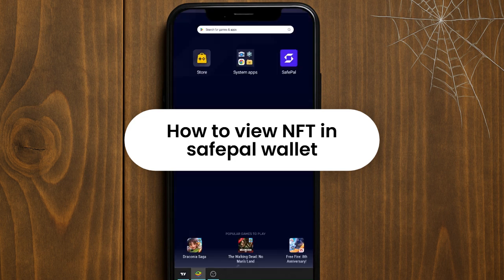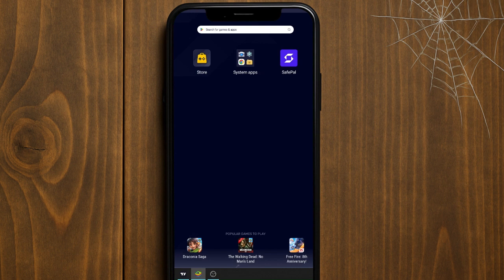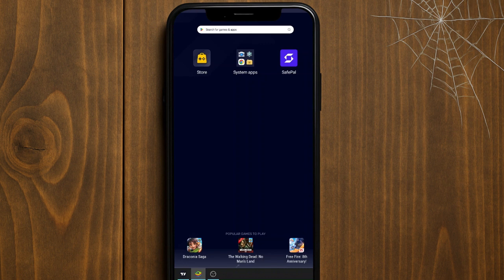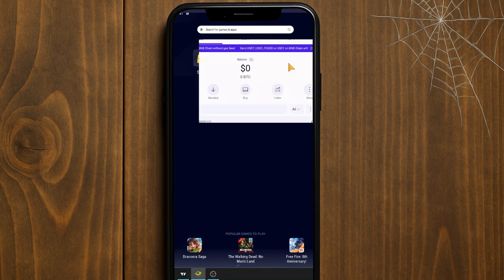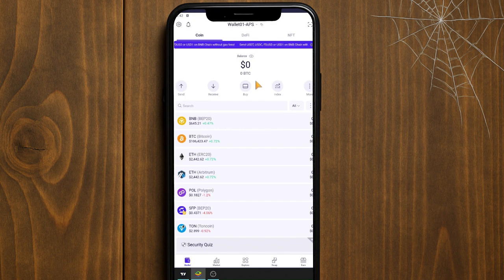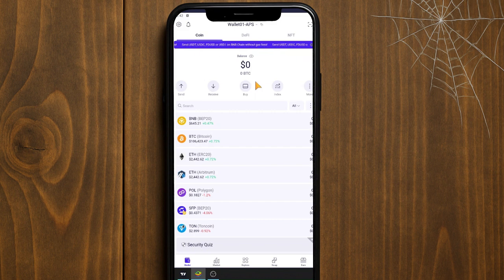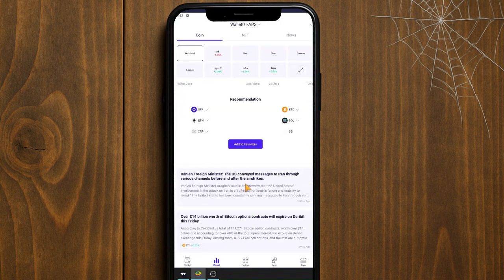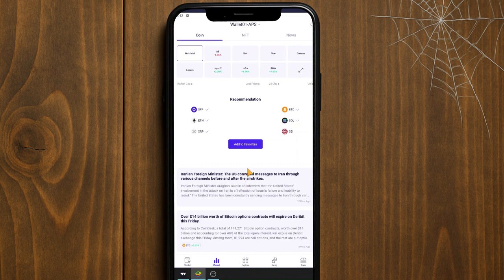How to View NFT in SafePal Wallet 2025?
Wondering how to access your NFTs inside the SafePal Wallet? This clear and easy tutorial will guide you through the process of viewing your NFTs directly within the SafePal mobile app. Whether you're checking your recent collection or monitoring your digital assets, this walkthrough has you covered.

✅ Learn how to locate and manage your NFTs within SafePal in just a few steps!